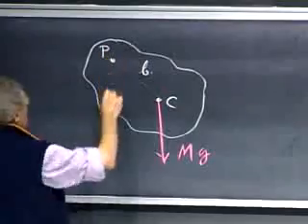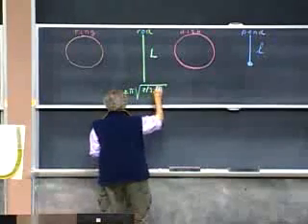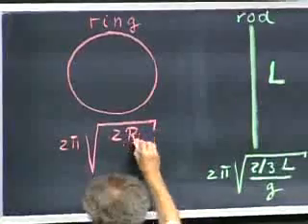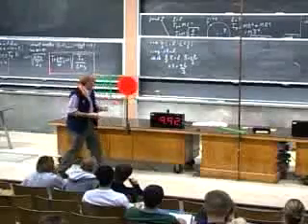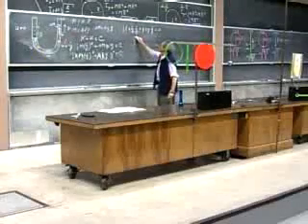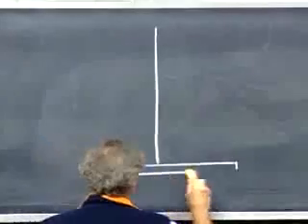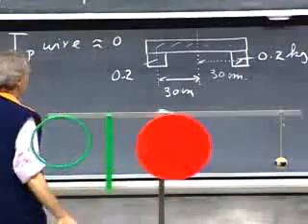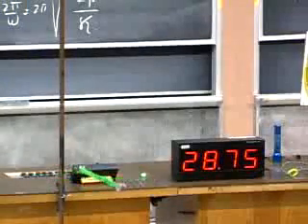Lec 30 8 01 Physics I Classical Mechanics, Fall 1999